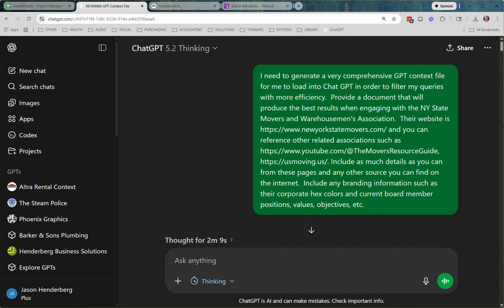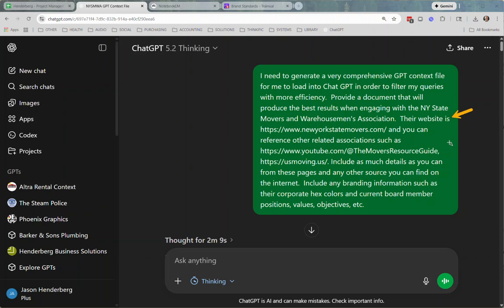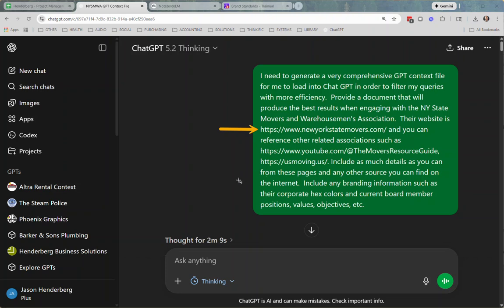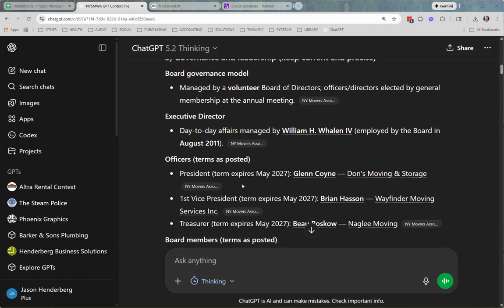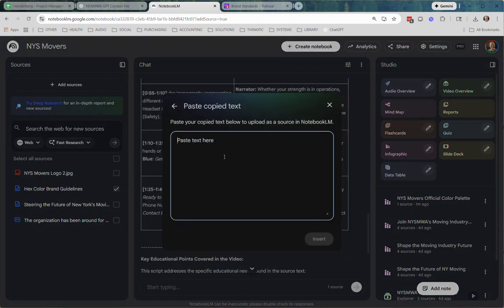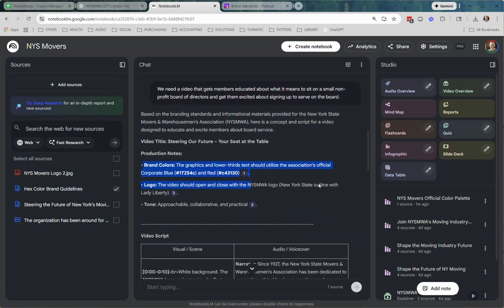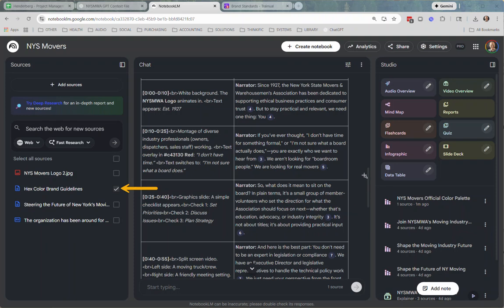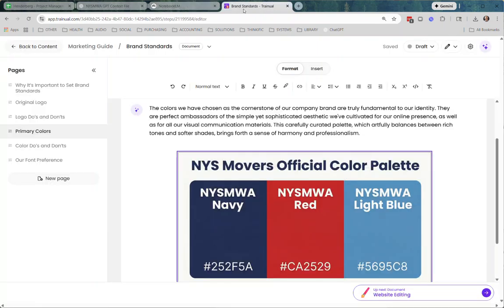Gathering Context File Data on a New Client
When we astart working with a new client we want to proactively gather information about them and immediateky add it tou our AI software to make our work more efficent.